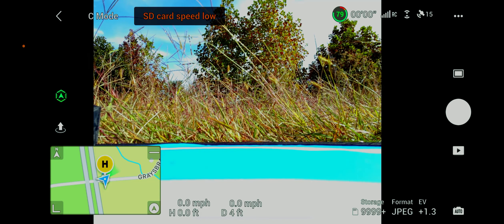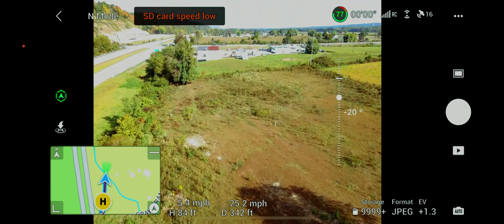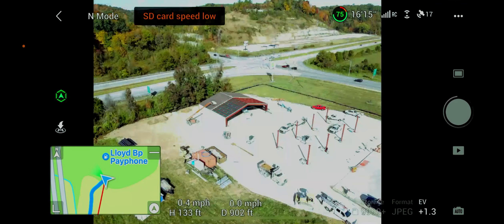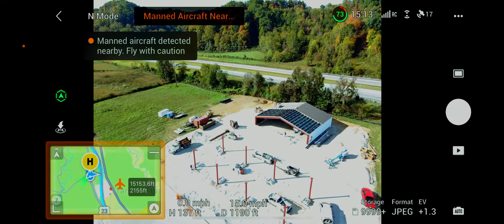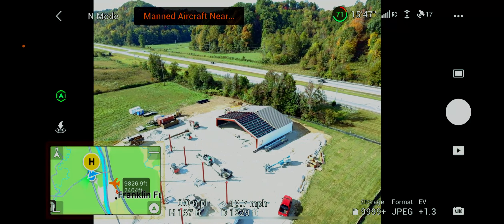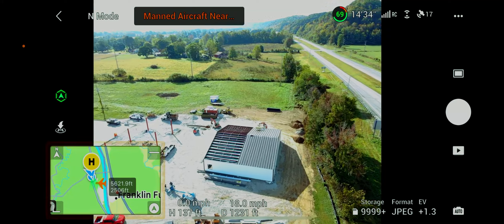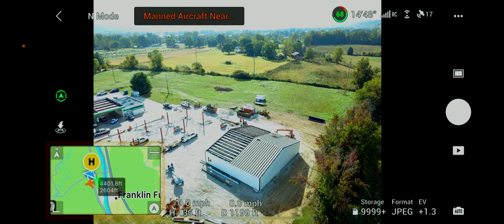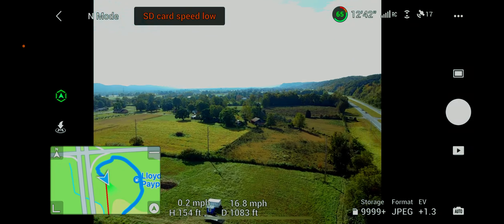Lloyd screen recording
Quick Construction Progression and Introduction

Lloyd, KY 10/4/22